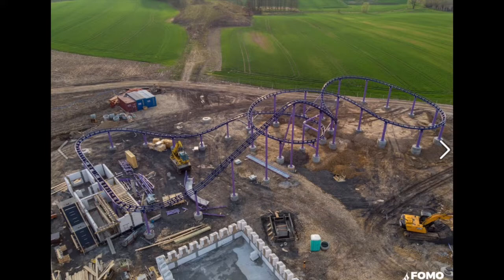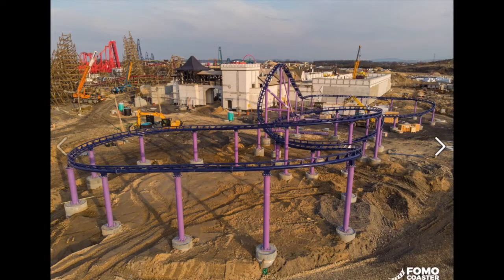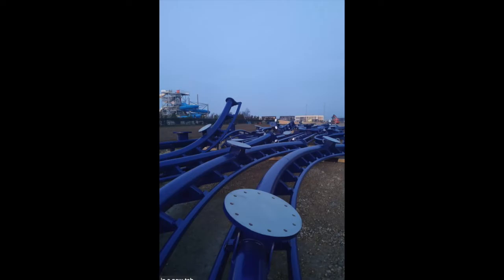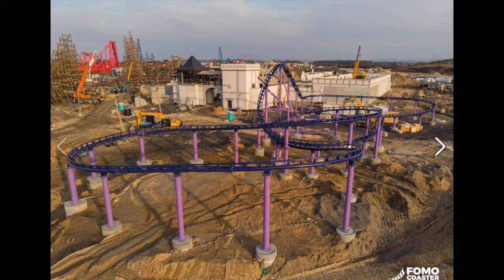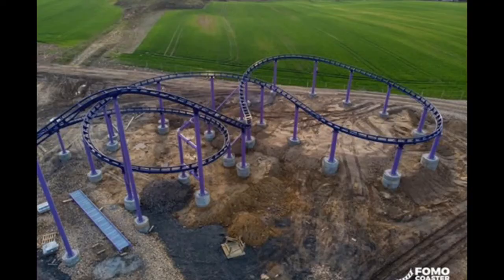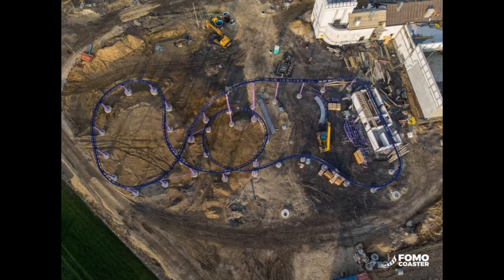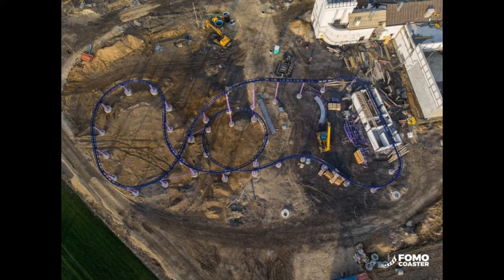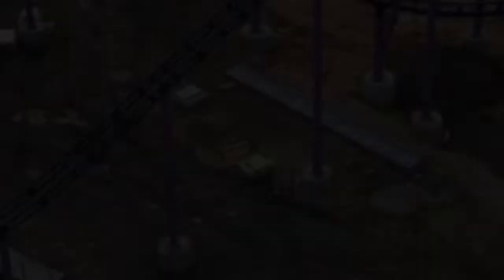Vekoma Junior Coaster Complete! - Energylandia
Well it appears this frisky lil' monster is complete in the corner of Energylandia. Big props to the construction crew as they finished it in the blink of an eye!